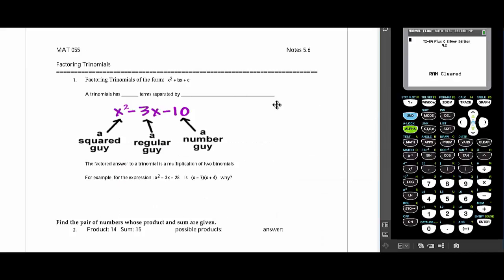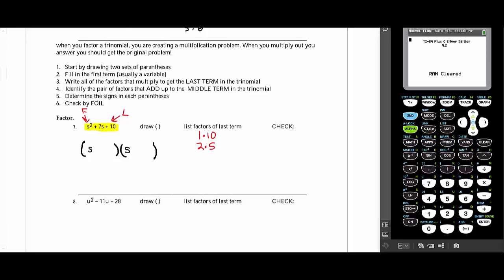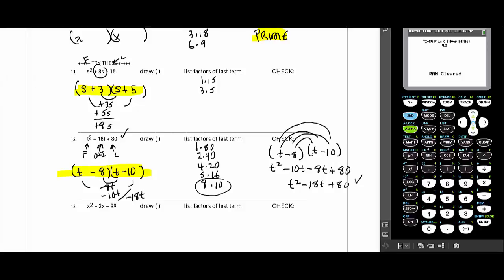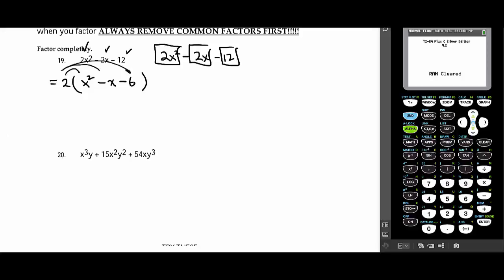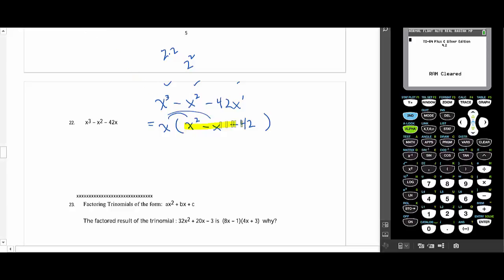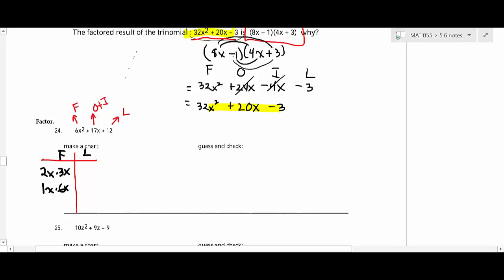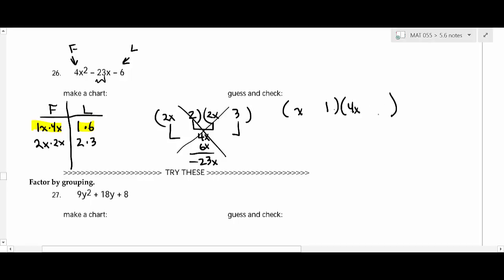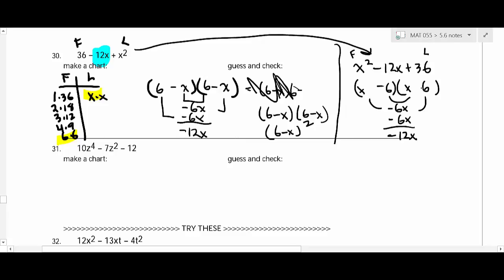MAT 055 Section 5.6 Part 1 Factoring Trinomials